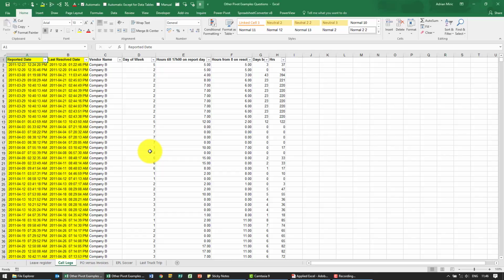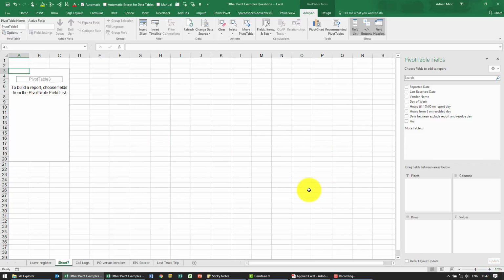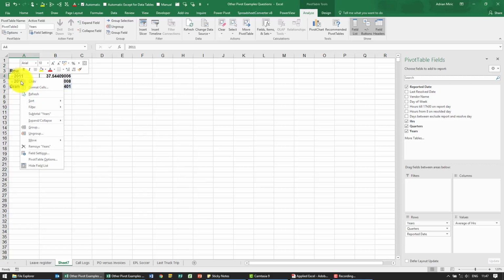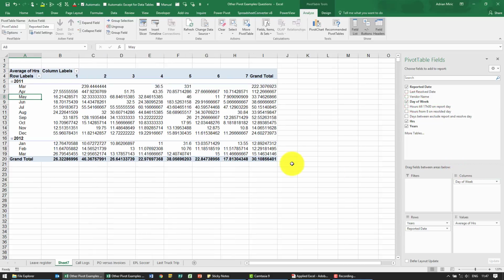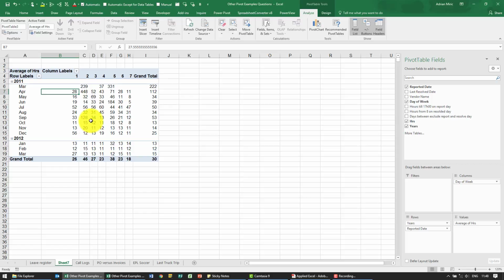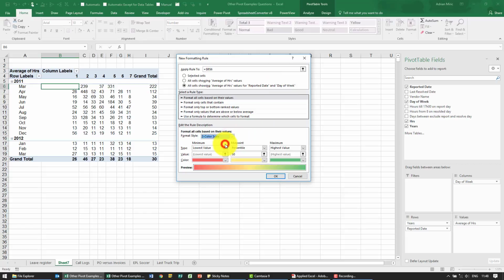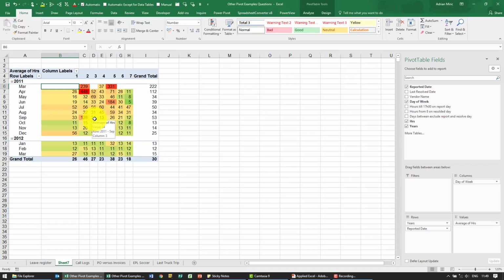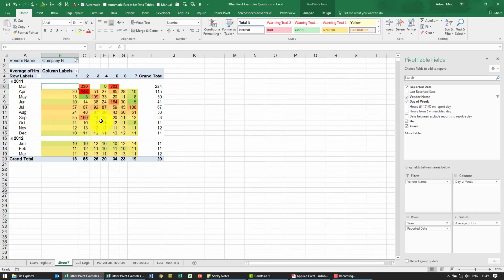Average time spent using Pivot table (call centres)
00:00 Create a Pivot Table for average call center resolution time
00:25 Include the hours and calculate average in the Pivot Table
00:35 Convert the dates into day of week, month and year (directly in the Pivot)
01:12 Format numbers in Pivot Tables (stop format from changing)
01:25 Conditional format pivot to show the slow response times in red
02:00 Change color scales so that highest value is red not green
02:14 View the report by client companies

Create a call center resolution times dashboard using Excel pivot tables to show the improvement of the average resolution time over a period.